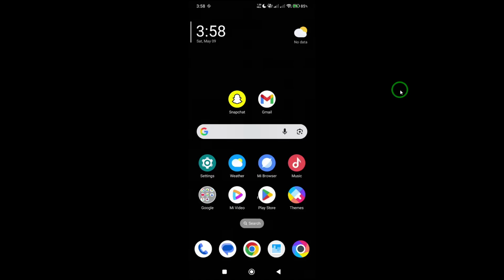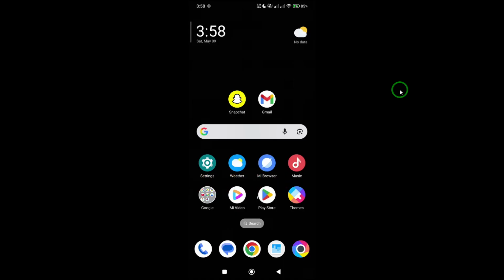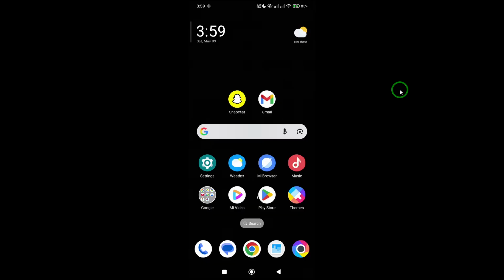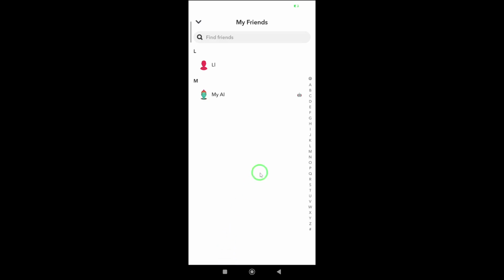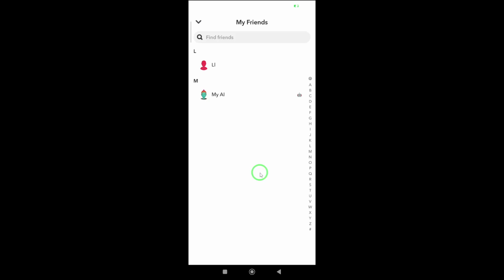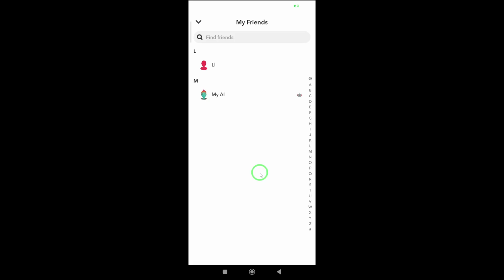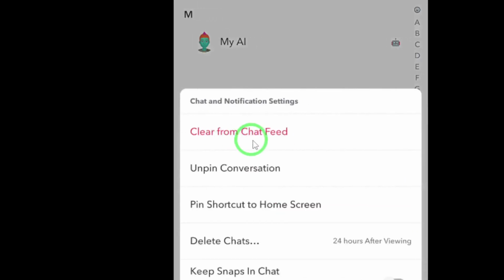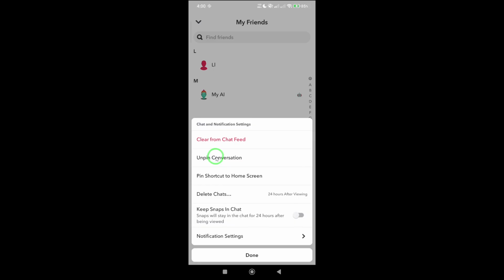How to Unpin Friend's Chat on Snapchat (Updated)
Learn how to unpin a friend's chat on Snapchat quickly and easily with this updated guide.

Follow these simple steps to remove pinned conversations and keep your chat list organized.

1. Open Snapchat and tap your Bitmoji or profile icon in the top left

2. Tap My Friends

3. Find and hold down on the friend's name you want

4. Tap on Chat and notifications settings

5. Tap on Unpin Conversations-
Timeline:
00:00 Start
00:12 How to do it
01:05 End